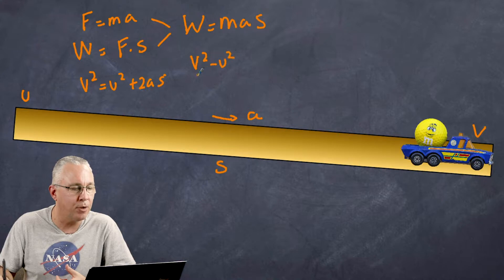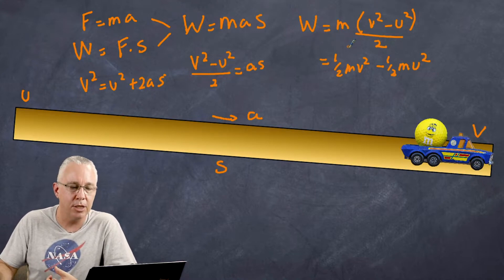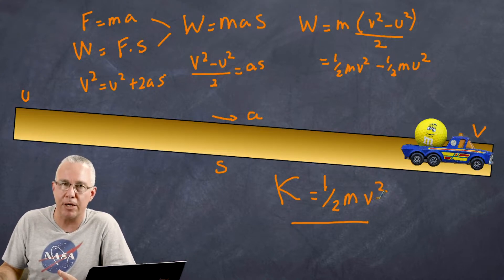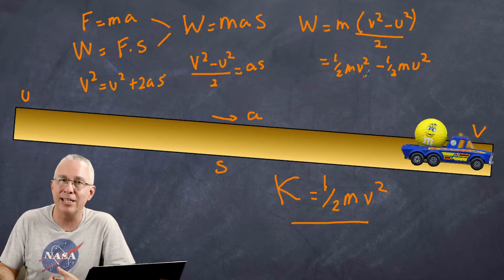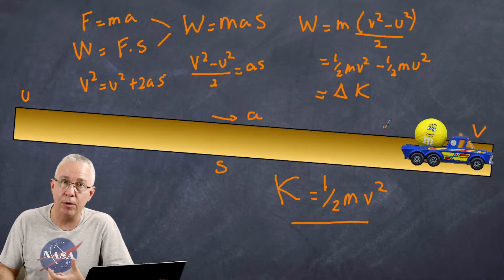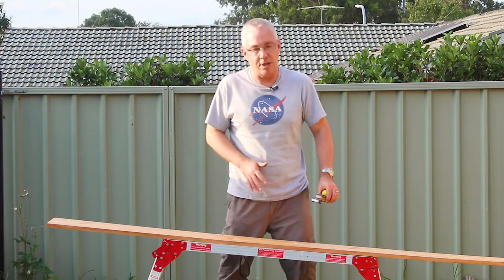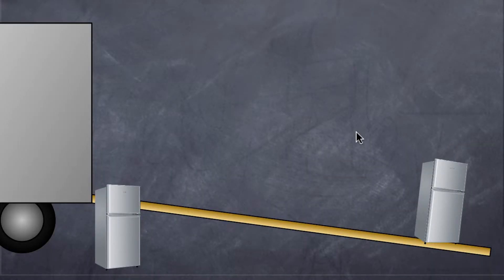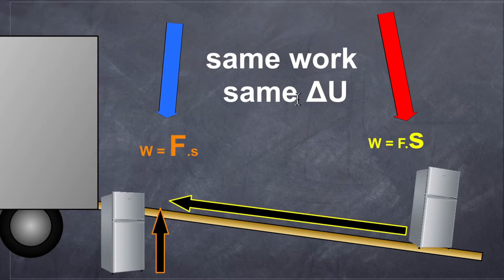Understanding Work, Energy and how they are connected: work energy theorem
This video I discuss the relationships between work, potential and kinetic energy, as well as energy conservation. I include derivations, using real examples.
0:00   discussion of work
4:39   work-energy theorem
11:31  conservation of energy